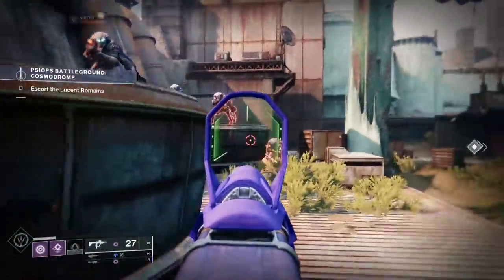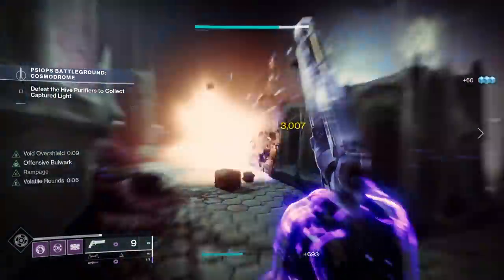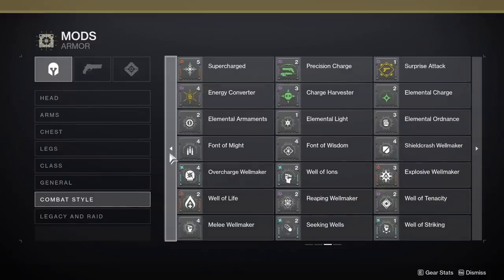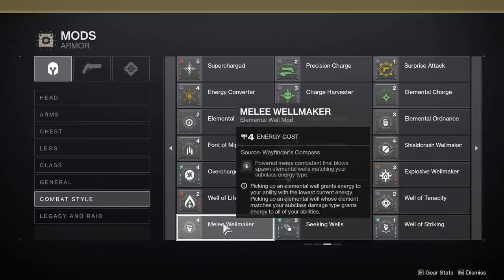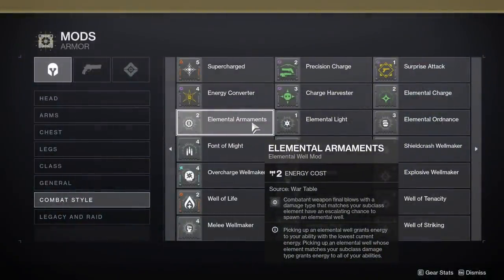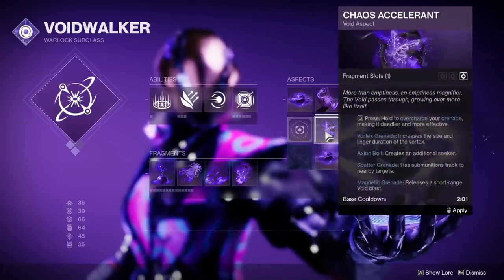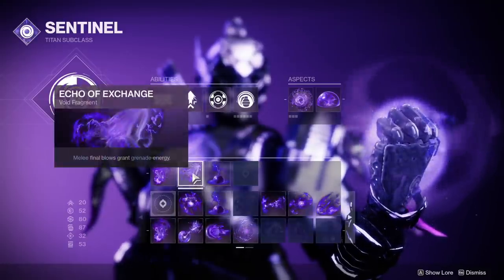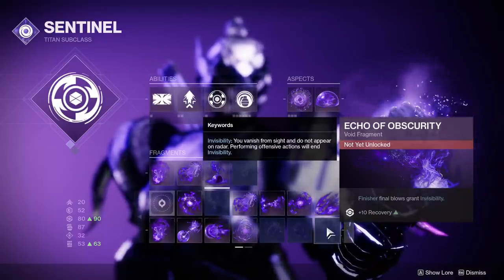Destiny 2: This Season's Meta is Explosions - Volatile Flow Seasonal Mod Guide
Particle Deconstruction is gone.  In its place, a new mod in Volatile Flow, giving your void weapons Volatile Rounds after picking up a void well.  Not only is this much more fun from a gameplay perspective, it also opens up dozens of possibilities when it comes to builds across all 3 classes.  In this video, I'll be discussing the top things to consider when making a build of your own, from guns, to armor, mods, aspects and fragments.

Introduction - 0:00
Real Introduction - 0:15
What Is Volatile Flow? - 1:34
How Do We Make Wells? - 2:40
Wellmaker Mods - 4:17
Aspects and Fragments - 6:38
Exotic Armor - 10:33
GUNS - 15:37